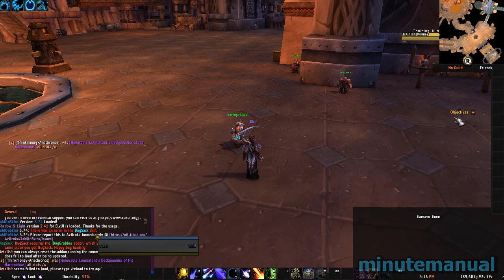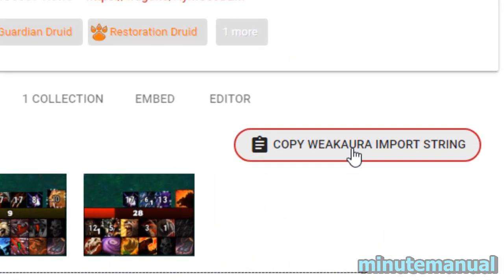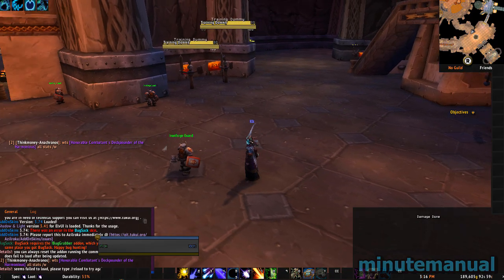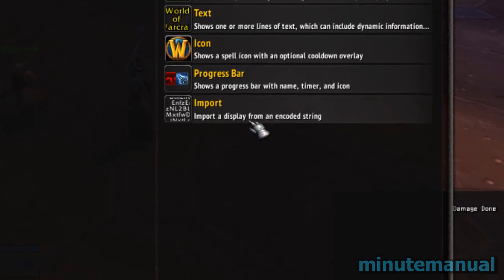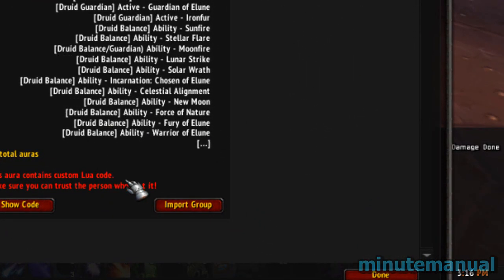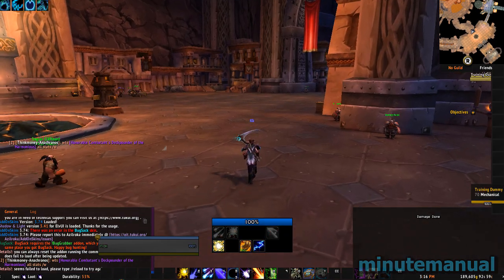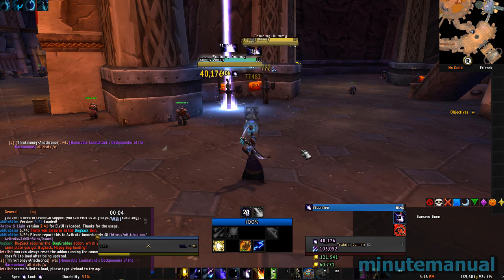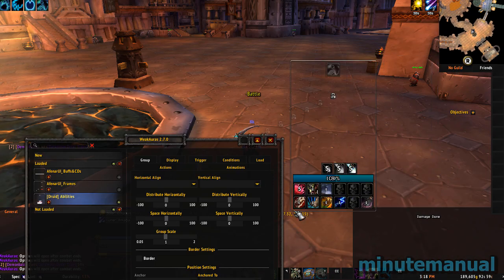WoW HOW TO IMPORT WEAKAURAS FROM WAGO (QUICK & EASY) - How To Import Code Into Weakauras BFA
How to import weakauras from wago. This quick and easy tutorial will show you where to import code into weakauras using an import string. :)

wago.io

to import strings from wago.io into weakauras 2 simply follow the steps shown in the tutorial. It's very easy to achieve so do not fear! I hope this video helped you to load weakauras 2 import strings and how they are imported.